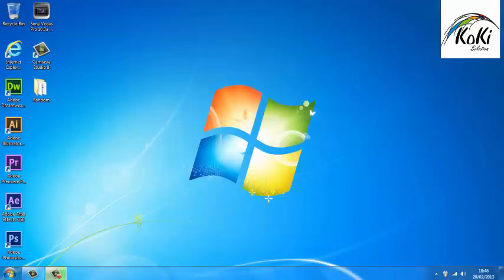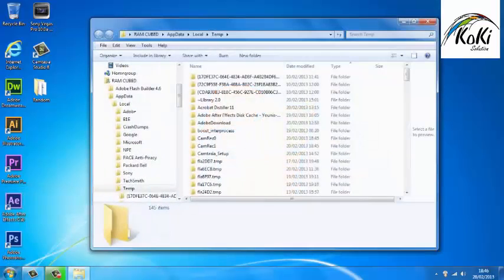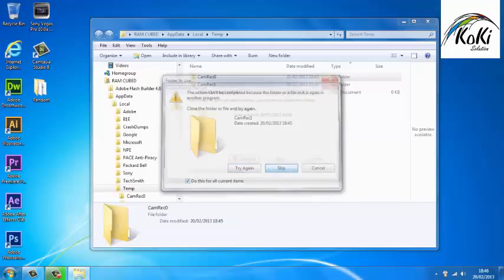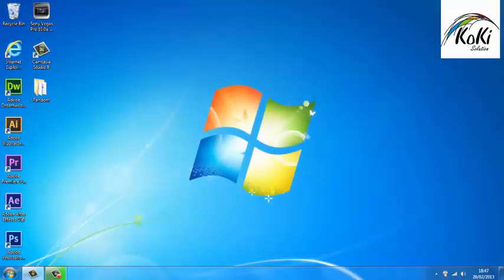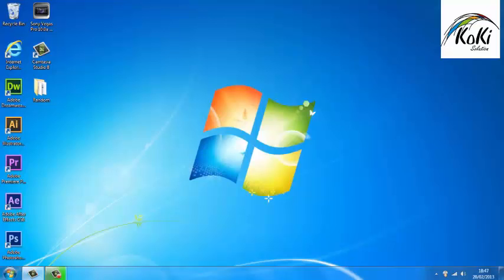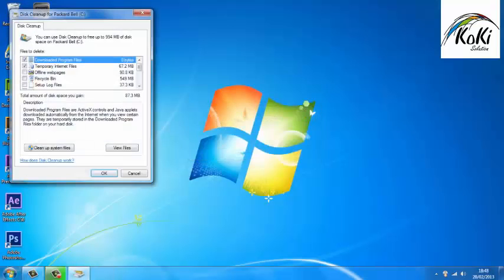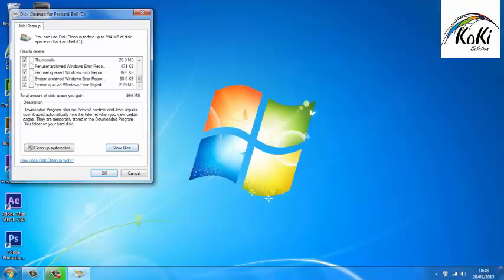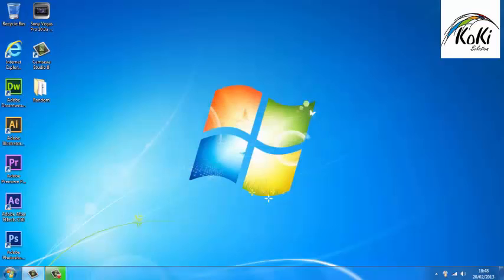Computer Laptop slow problem solution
Make you computer laptop faster in simple just three steps.